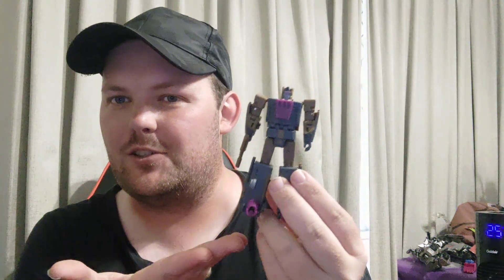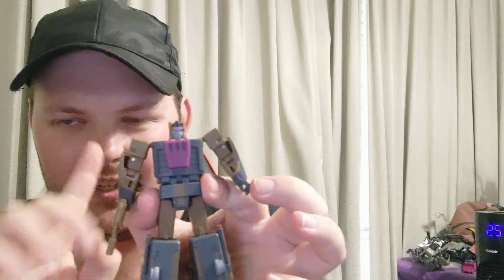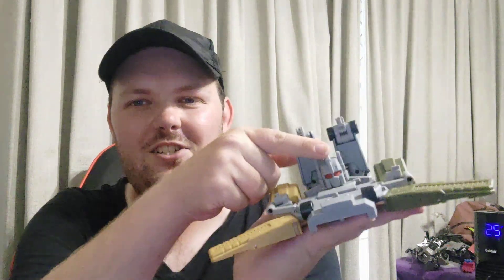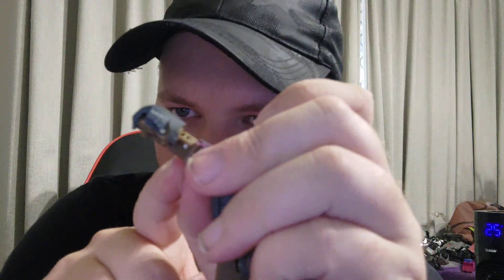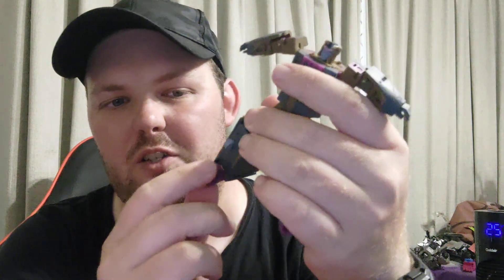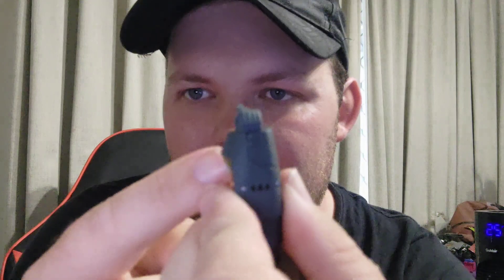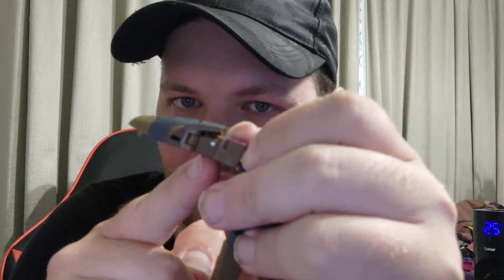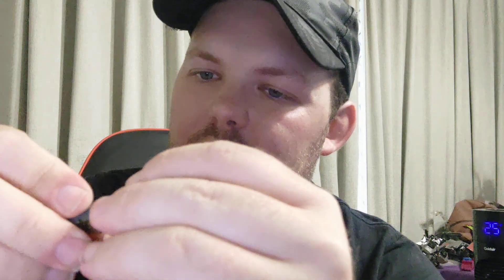Magic Square Blast Off (Space Shuttle)